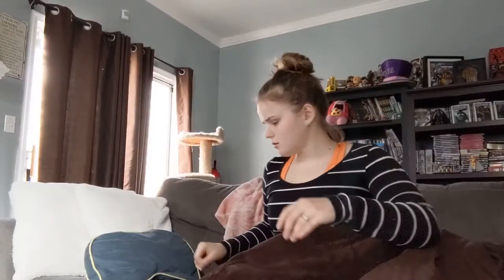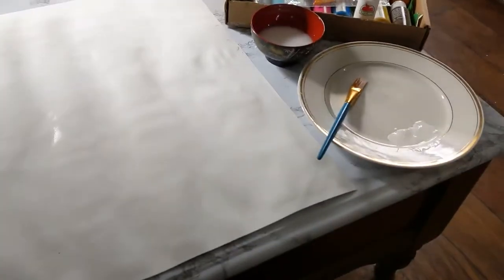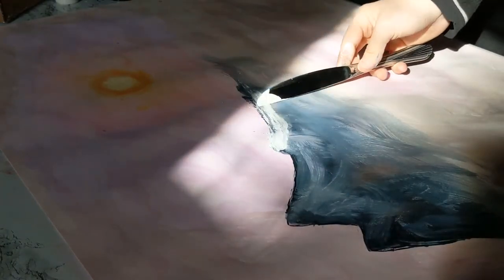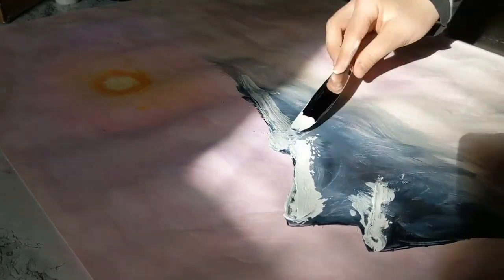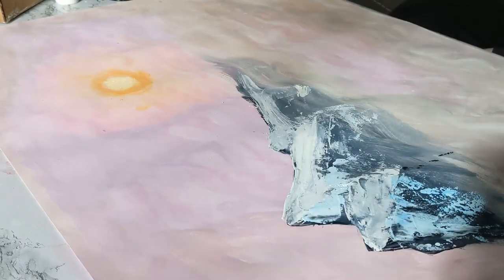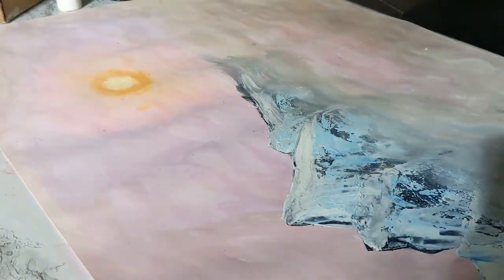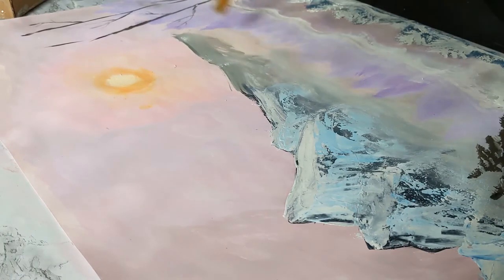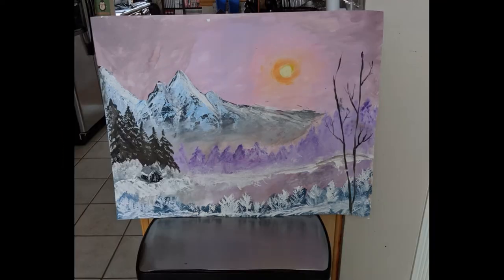Calming Bob Ross Painting/ Little talk / Quarantine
We all need to take some time to find peace in these crazy times.
Let me know in comments how you find yourself in these crazy times.